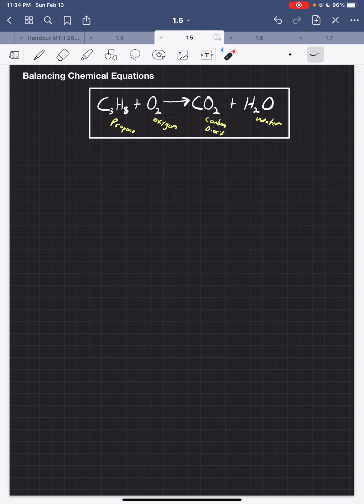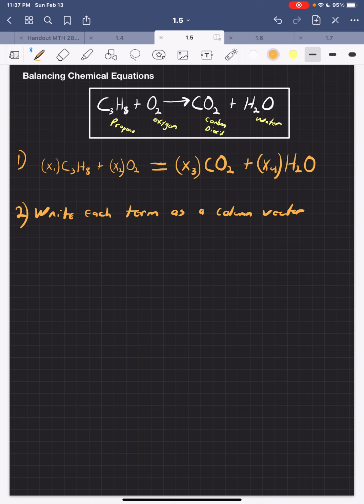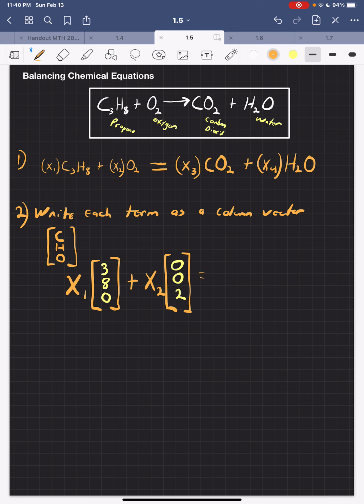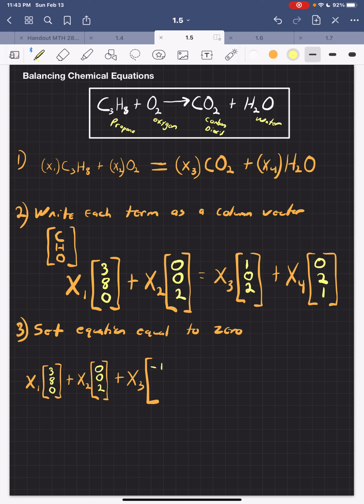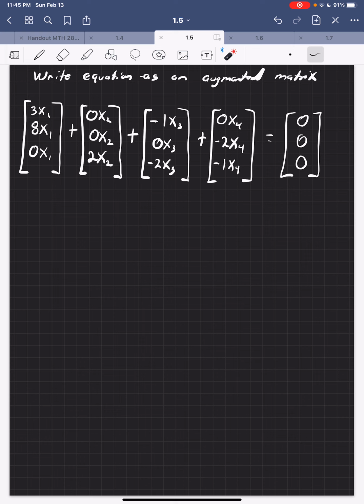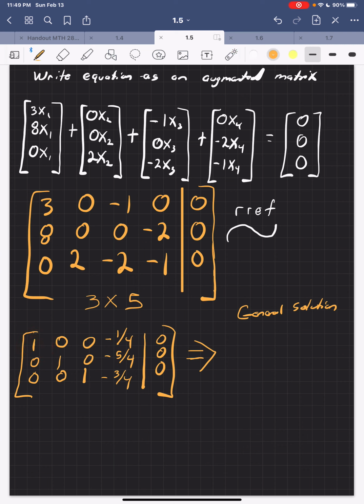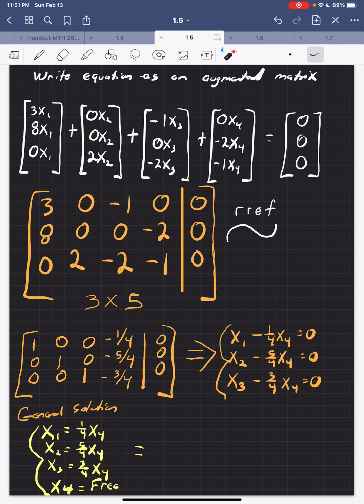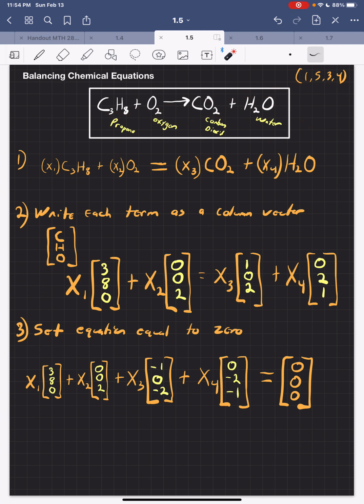Linear Algebra 1.5/1.6 Solution Sets & Applications For Linear Systems Part A